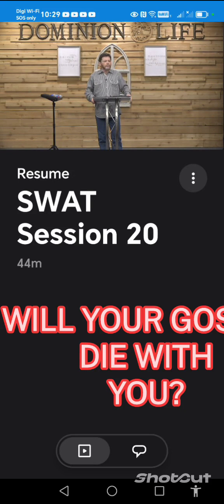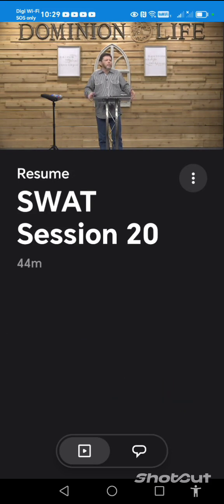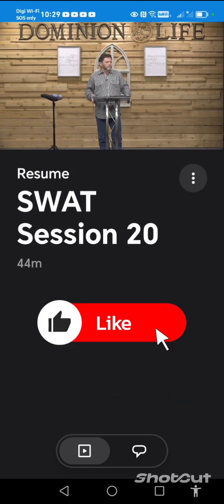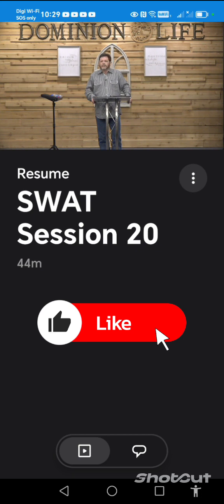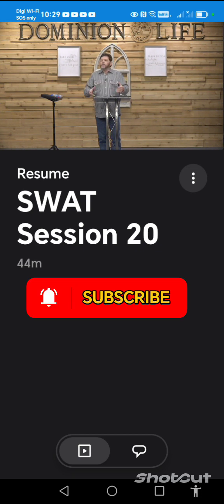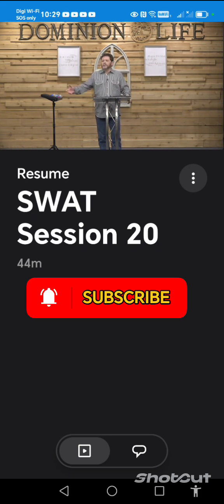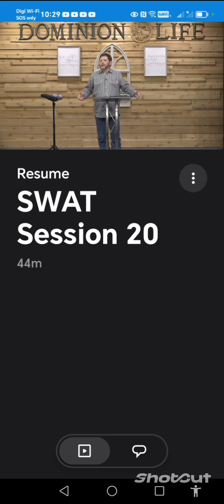WILL YOUR GOSPEL DIE WITH YOU?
To join this movement :

Or
Go to Telegram DHT_ECCL_Channel 👇